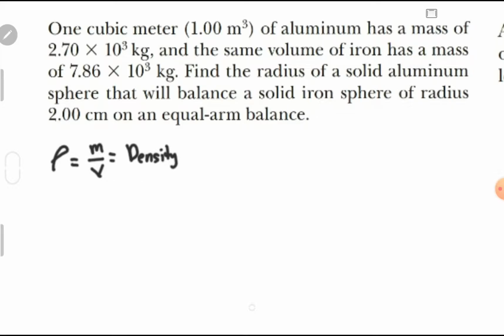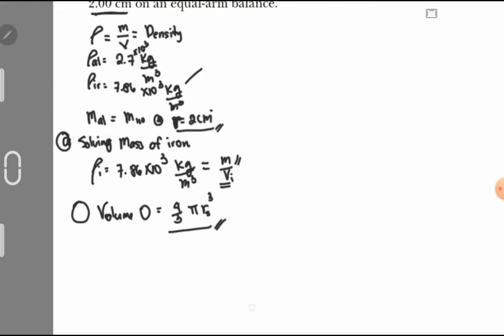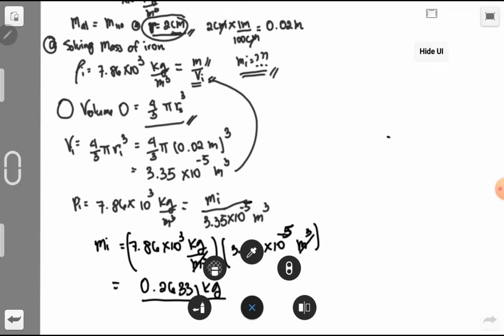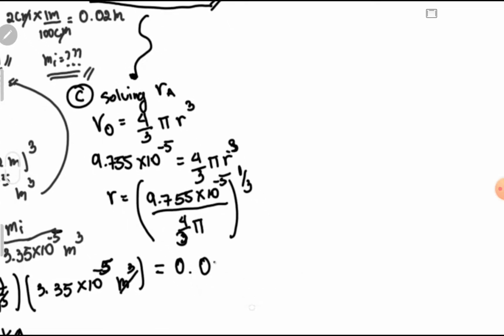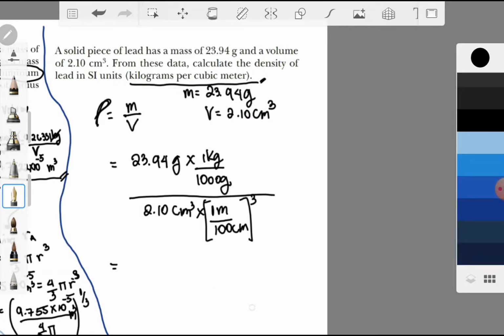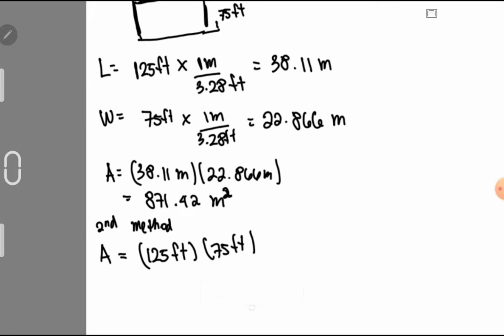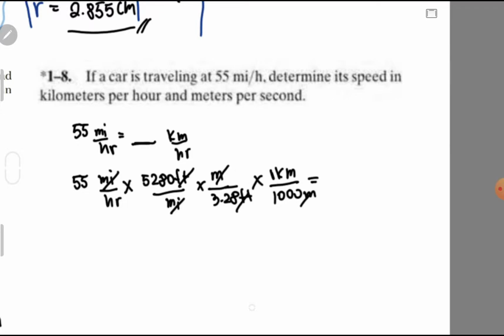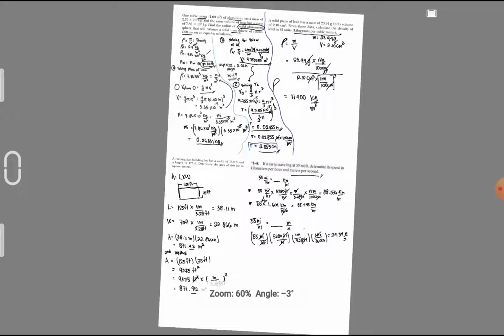conversion of units part 2